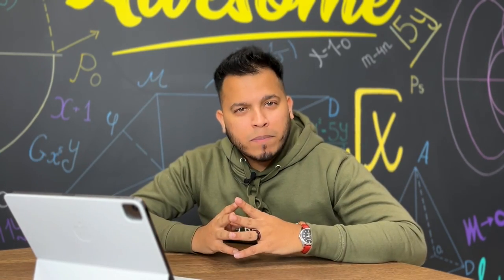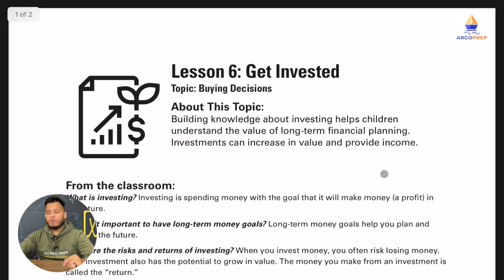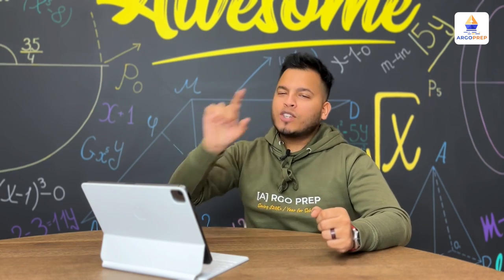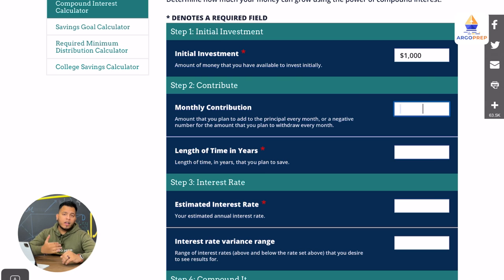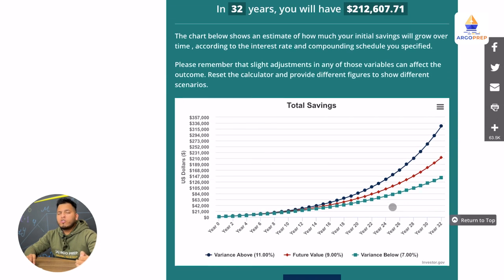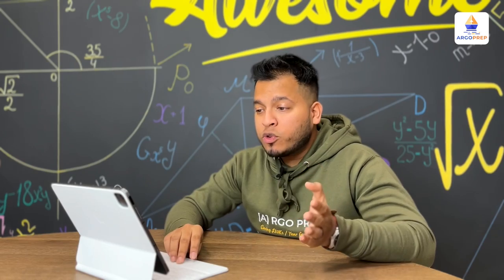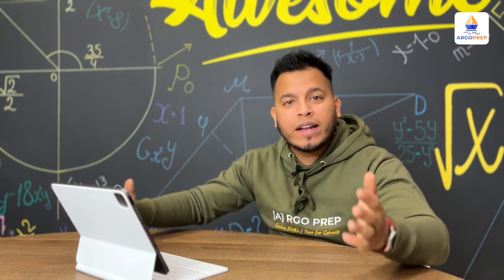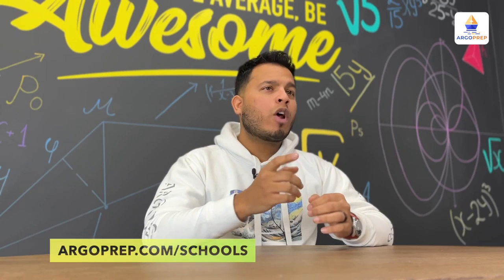Financial Literacy for Young Adults is a MUST | ArgoPrep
Financial literacy for students and young adults is an absolute must. This video is for teachers, parents, and students.

1:29 - Money Smart for Young People by the FDIC

This is a great resource that you can use to find age-appropriate books and resources that are recommended by the FDIC by grade level.

4:05 - Compound Interest Calculator
Teach your students about the magic word "compound interest." Students should understand the power of compound interest by learning about real-world examples.

8:53 You should understand that your most important goal is to increase your active income, followed by aggressively saving to invest. If you don't focus on increasing your active income, you will never be able to save more.

Financial literacy is a skill which helps us better understand our personal finances and make responsible economic decisions. It helps us manage our money more effectively, and that can have a lasting impact on our future.

Unfortunately, many schools don't offer enough education about financial literacy. That's why it's important for both parents and teachers to discuss the importance of this subject with their children.

For example, you can help explain the power of compound interest so they understand how saving can help them achieve financial security in the long-term. You can also talk about budgeting essentials, such as tracking income and expenses, setting goals and using credit wisely.

It's also essential to inform young adults about the importance of investing. Stock market investing can be overwhelming but with a little guidance, they can learn the basics and start planning for their future.

Young people should also understand the importance of emergency funds and how having three to six months of living expenses saved in an emergency account can help guarantee their financial health even in bad times.

Finally, you should educate young people about borrowing. They should be aware of the differences between secured and unsecured loans as well as their respective interest rates. Personal loans, credit cards and student loans are all options to consider, so be sure to provide advice on how to choose the best option for their situation.

I hope this video encourages parents and teachers to talk about financial literacy with their children. Teaching young people about financial matters early will give them confidence to manage their money more effectively.

Would like to join ArgoPrep and start learning like never before?

ArgoPrep has published more than 80 award-winning workbooks covering K-8 subjects. Math, English Language Arts, Science, and Social Studies.